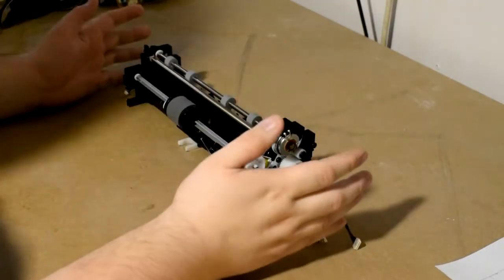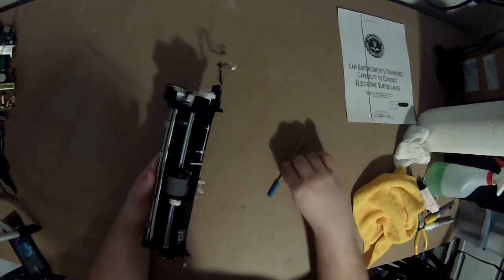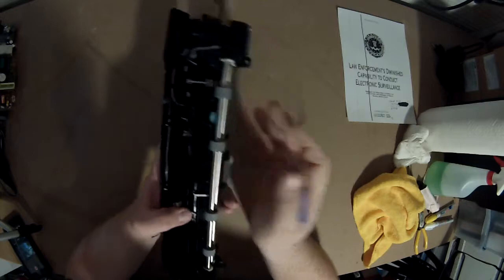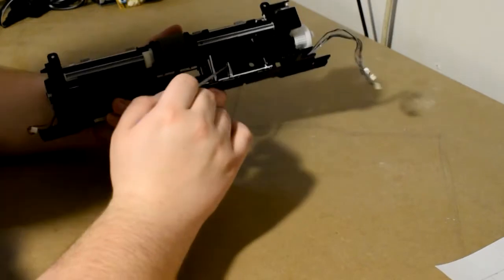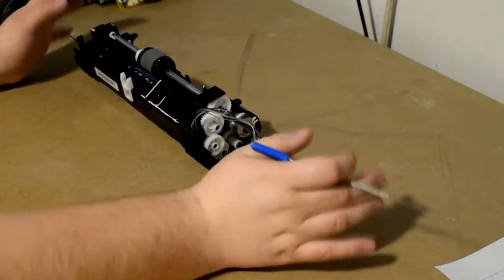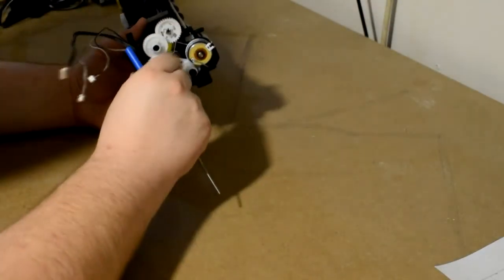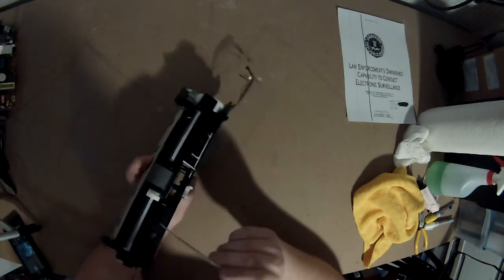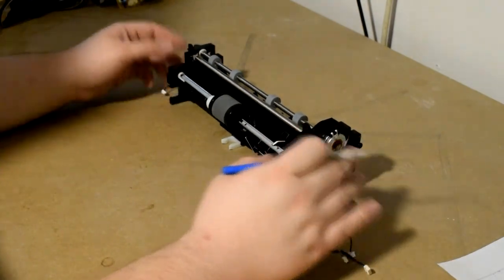Printer Repair Basics: pickup assembly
On this episode we explore the paper pickup assembly or paper input unit or whatever your manufacture calls it's  system to get paper from the tray to print on